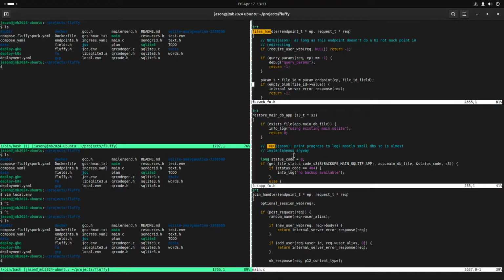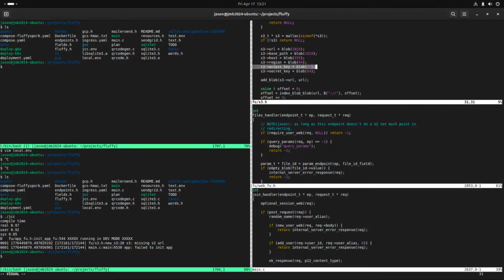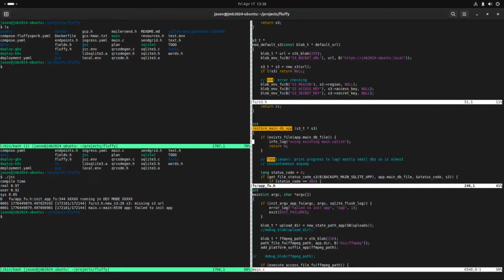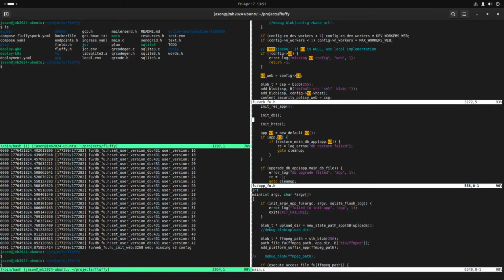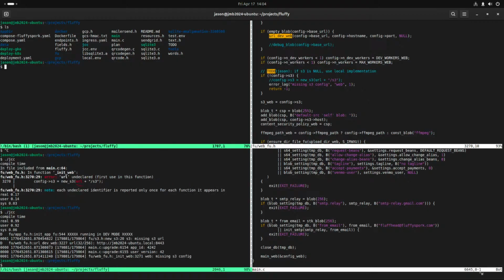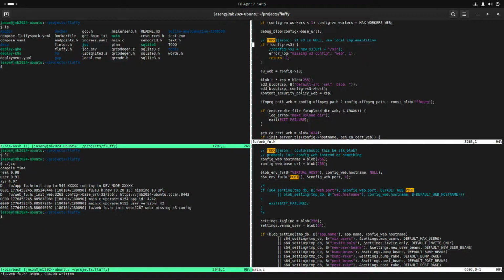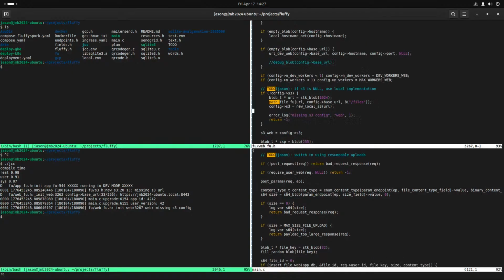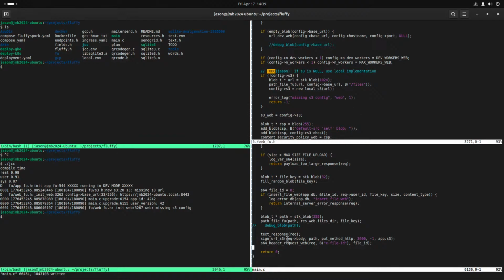20260417.2: https web_fu day 28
new user with certificate flow
converting the internal file storage to work as s3